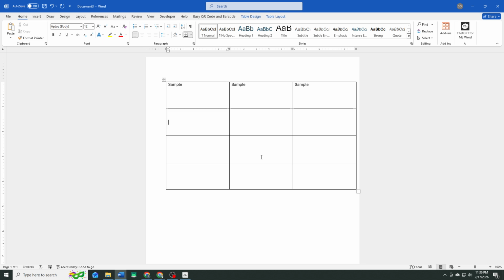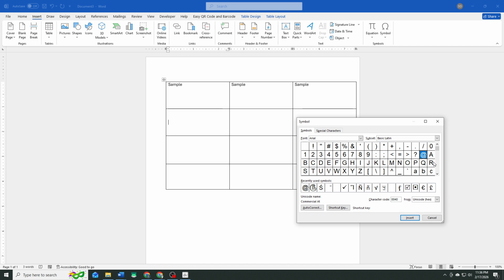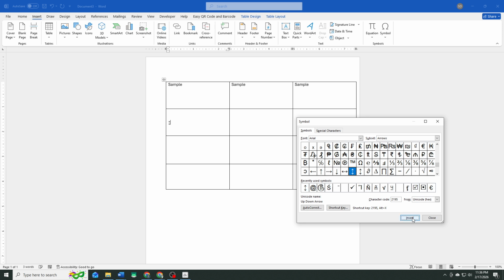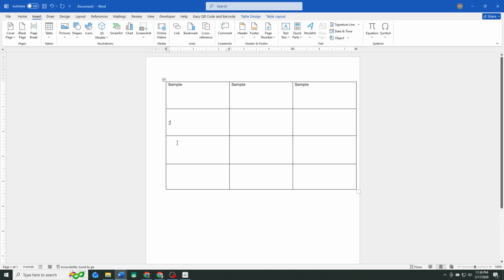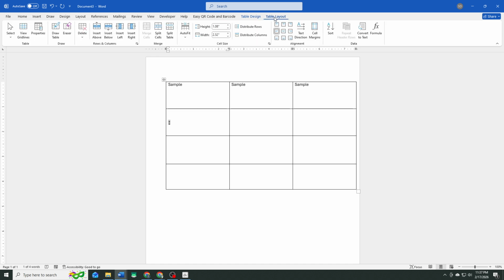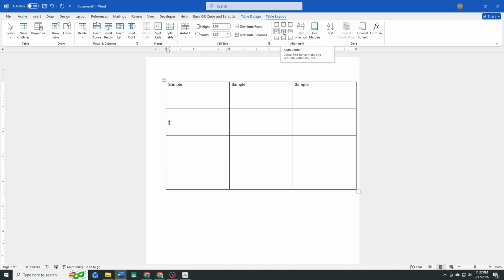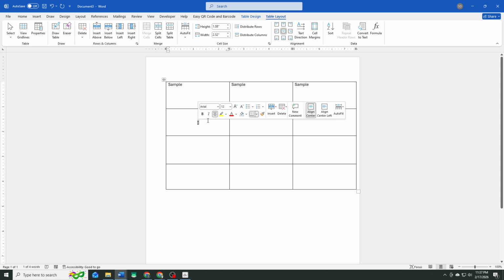How To Align Any Symbol Vertically In A Microsoft Word [2026 Guide]